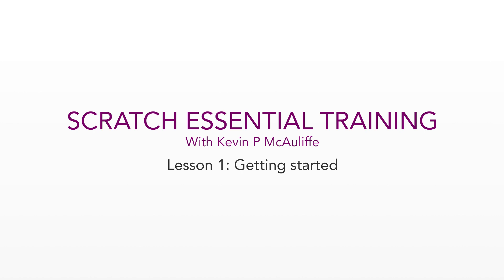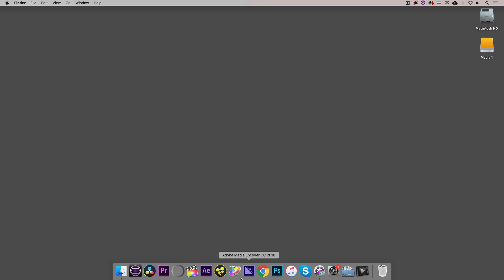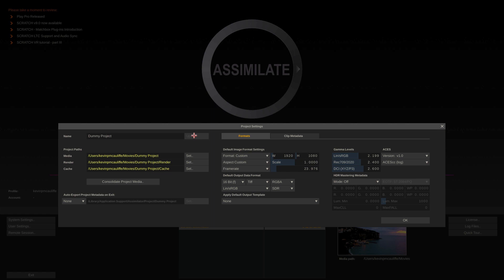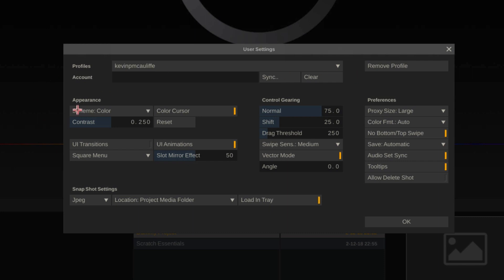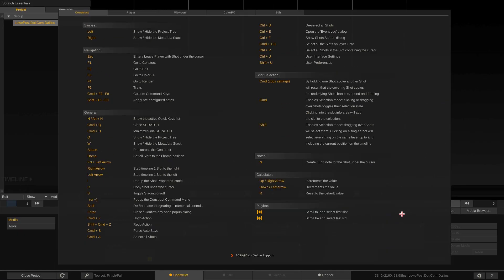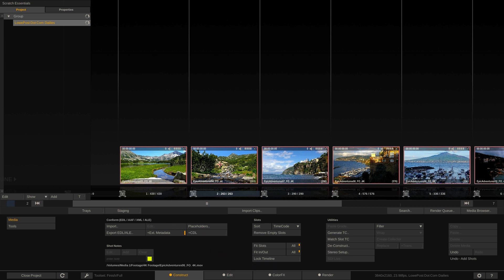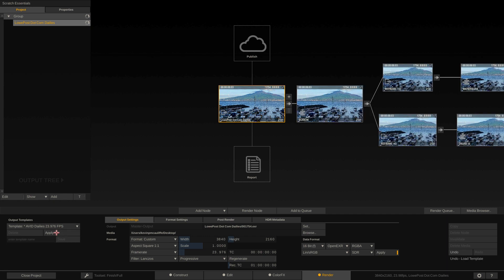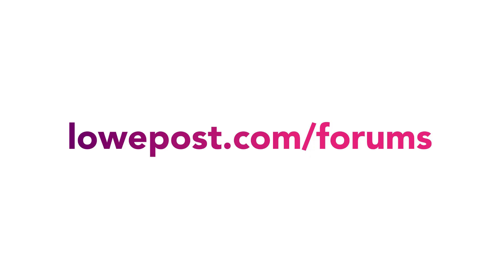Assimilate's SCRATCH introduction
Learn SCRATCH! Introduction to creating dailies, conforming, color grading, visual effects, compositing, finishing, and even VR and live streaming.